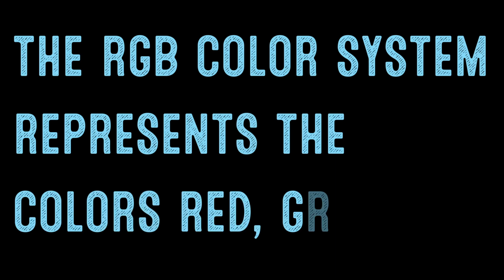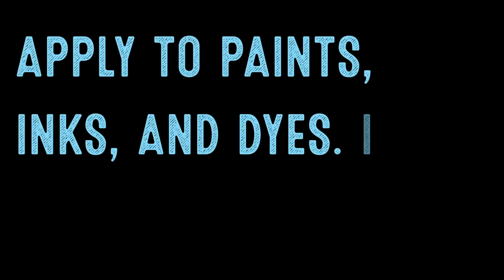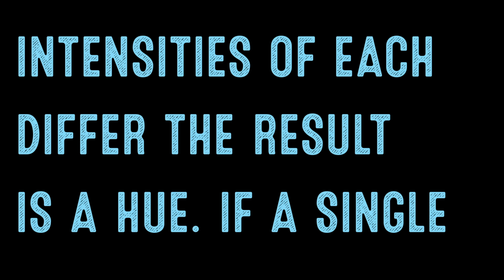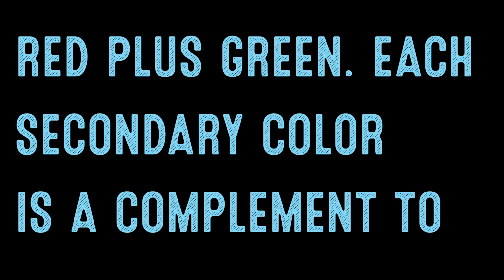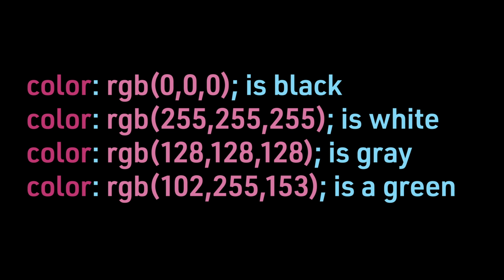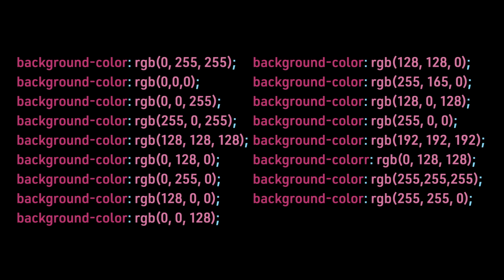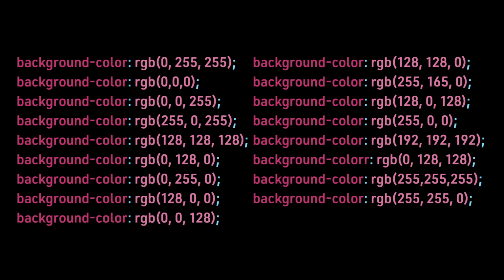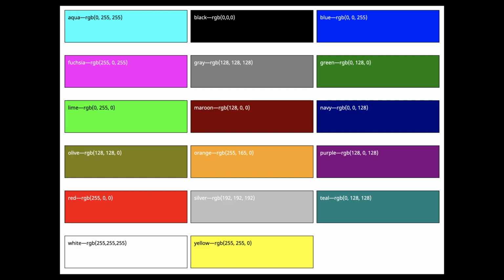Coding for Beginners: CSS Basics #53— The RGB Color System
The RGB color system represents the colors red, green, and blue. When red, green, and blue light are added together in different ways they create a broad range of colors. It is an additive color model. This means the light spectra wavelengths are added together to create the final color. It is different from the CMYK color system that is used for print that represents cyan, magenta, yellow, and black which is a subtractive color model that would apply to paints, inks, and dyes. In a subtractive model, the resultant color depends on the way a substrate reflects the light.

In an additive model, the colors combined together create white while in a subtractive model, the colors mixed create black. If all component colors have zero intensity, the result is black. If all components have the same intensity, the result is gray. When the intensities of each differ, the result is a hue. If a single component has a strong intensity, the hue will near the primary color (red, green, or blue). When two components have the same strong intensity, you will generate a secondary color (cyan, magenta, yellow). Cyan is green plus blue. Magenta is blue plus red, and yellow is red plus green. Each secondary color is a complement to a primary color: red complements cyan, green complements magenta, and blue complements yellow.

In practice, with the RGB model, the values of red, green, and blue are expressed as numbers between 0 and 255.

color: rgb(0,0,0); is black
color: rgb(255,255,255); is white
color: rgb(128,128,128); is gray
color: rgb(102, 255, 153); is a green

Here are the same seventeen colors in the background-color property using RGB color instead:

This is how it would display.